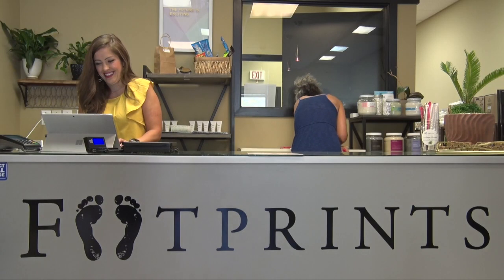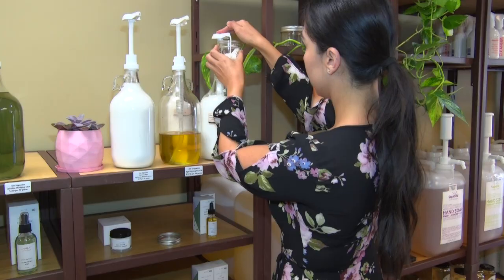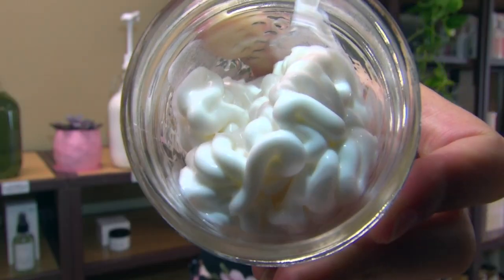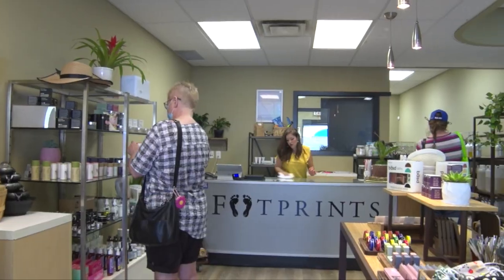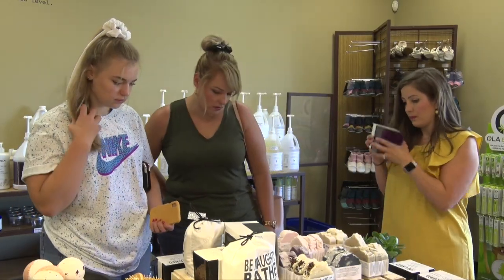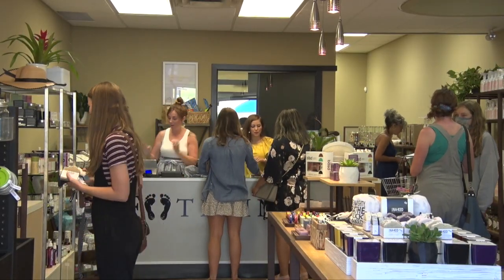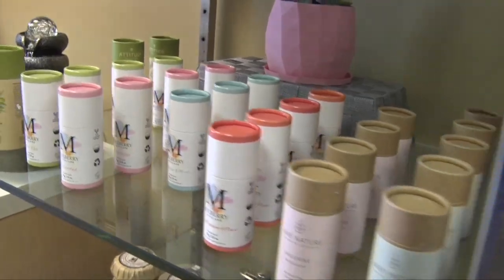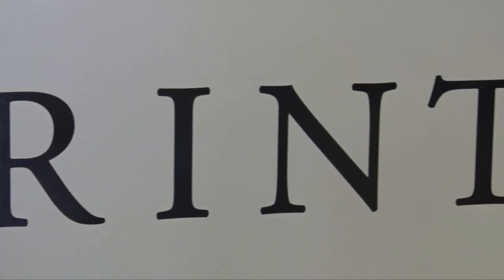New Kamloops eco store & refillery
Our footprints is making less of a carbon footprint by offering eco-friendly products and an array of full-service refillery items.